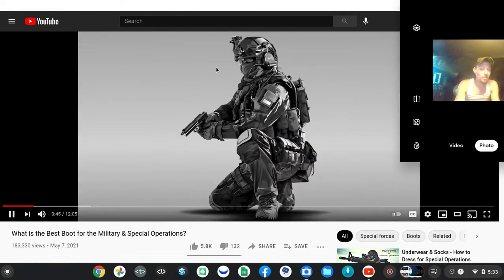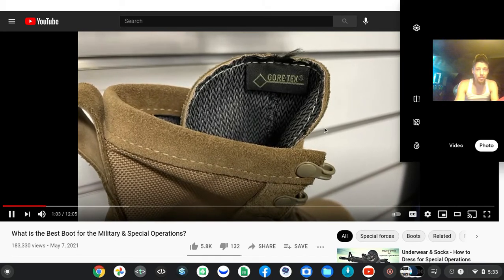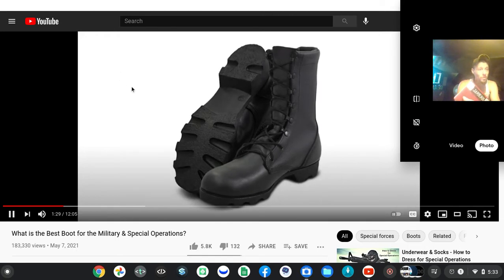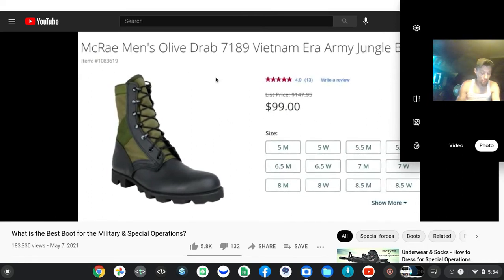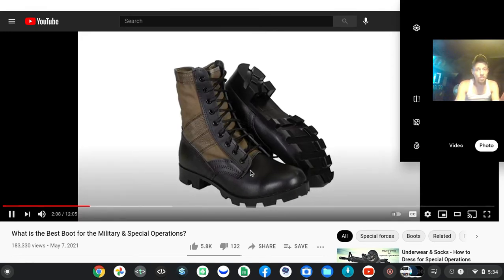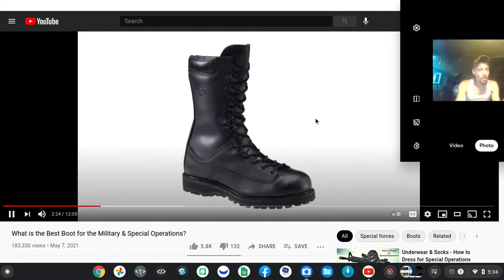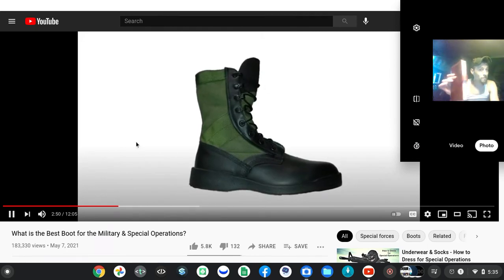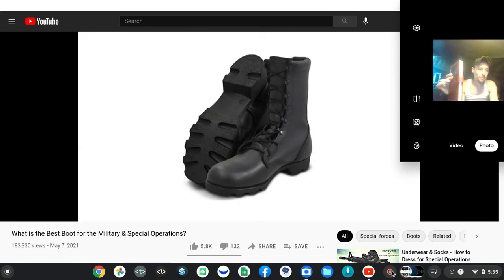the boot barn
south of the beating tree, right next to the smoke shop on the left of the tool shed...

youll c a book...